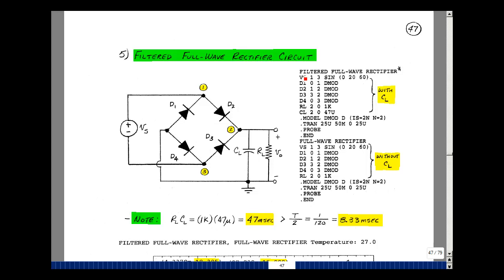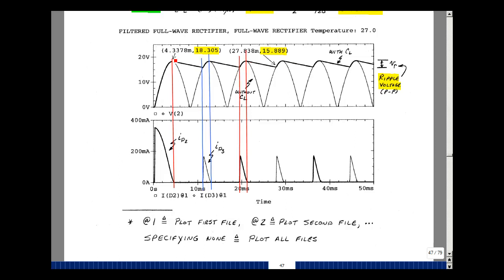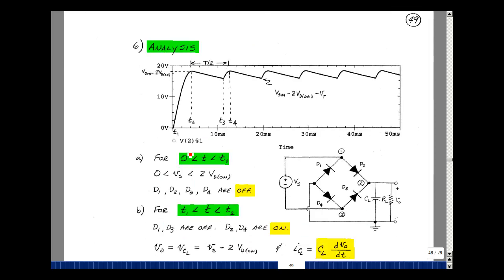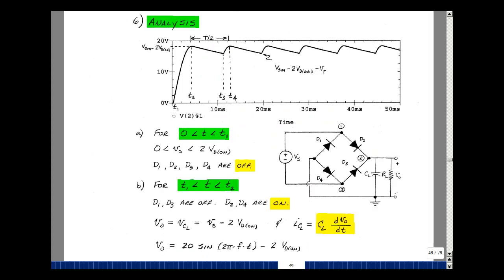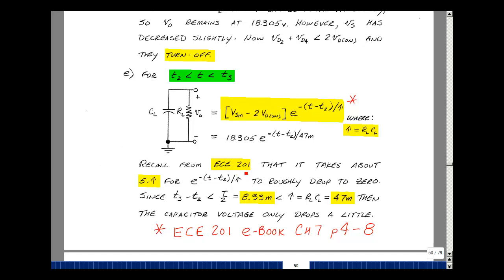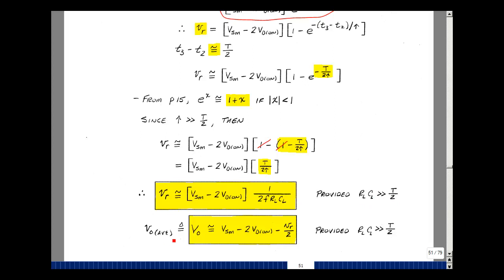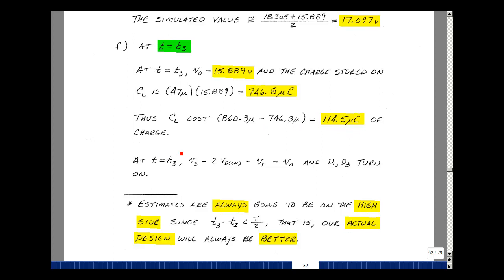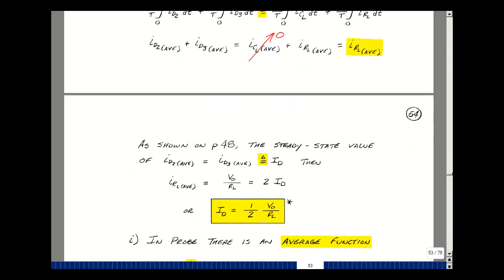ECE302msu: Chapter 2 - Filtered Full-Wave Rectifier Circuit